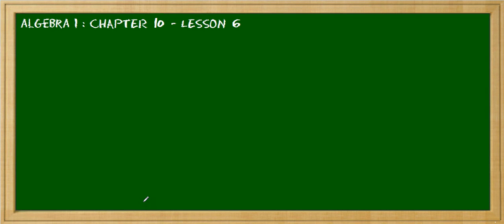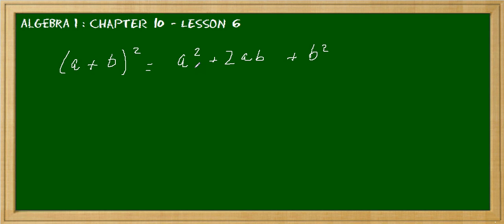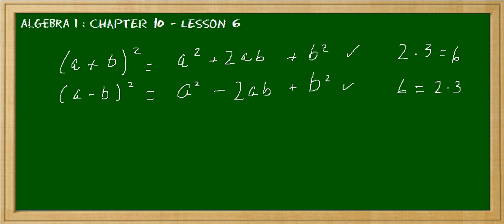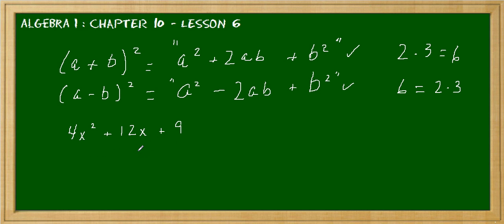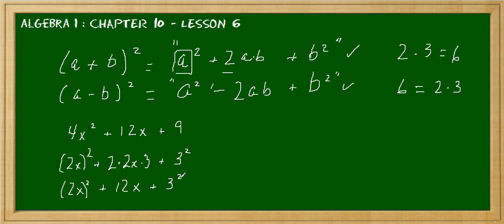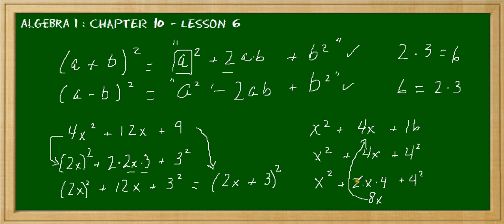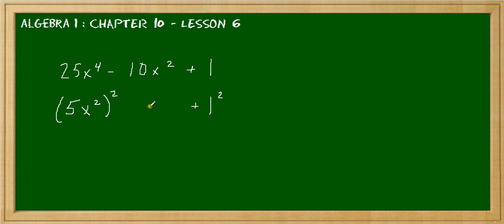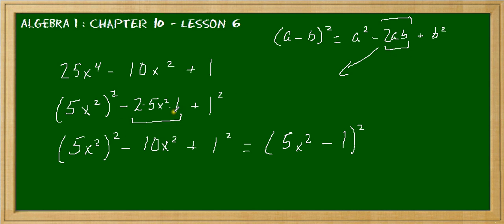Chapter 10 - Lesson 6